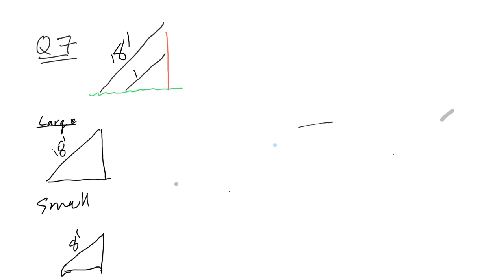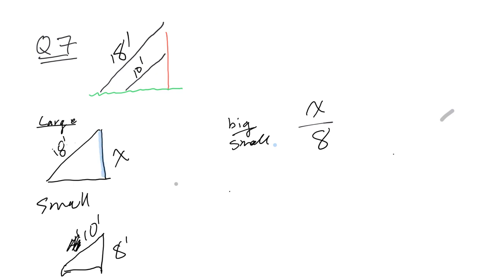MFM2P HWK 1.2 LRC Sim Tri Page 33 Q7 Solns